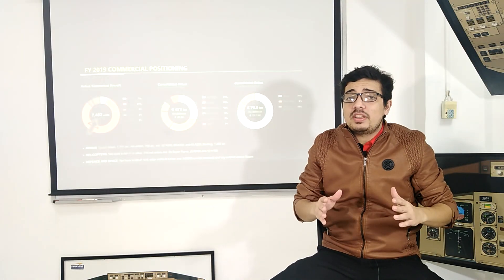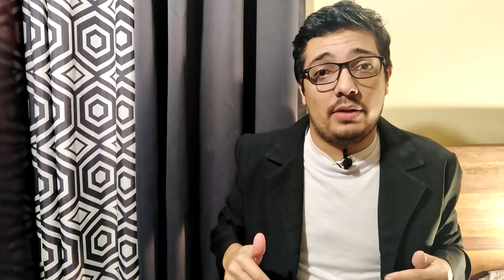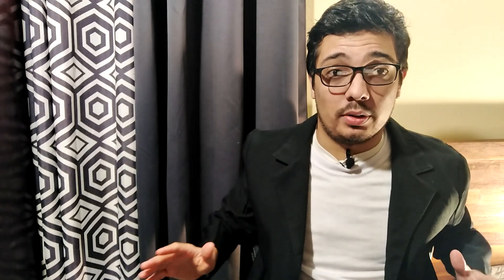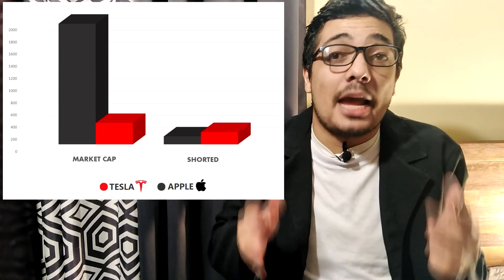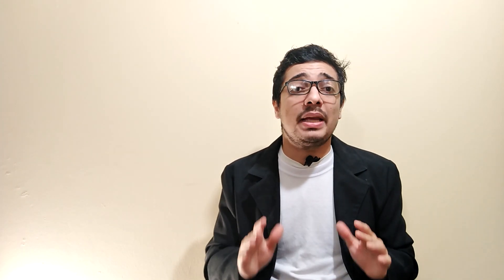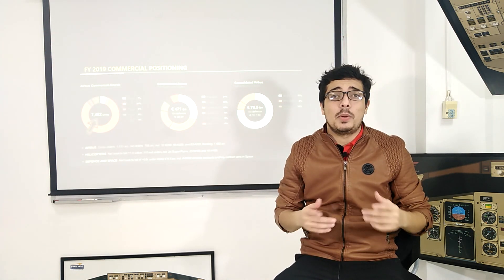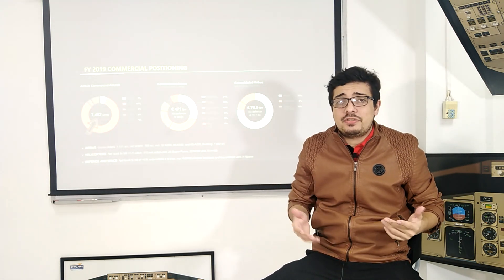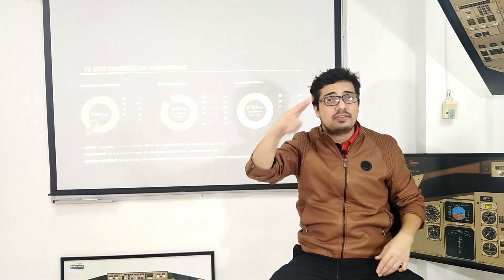What Is A Short Squeeze Tesla Stock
Is Tesla suffering the effects of a short squeeze?
A short squeeze happens when a stock or asset bounces sharply higher, forcing investors who had bet that its price would fall, to buy it in order to anticipate even greater losses. And their struggle to buy, only contributes to the upward pressure on the stock's price.
That, precisely is what happened to Volkswagen on 2008, when for a briefly moment became the most valuable company of the world only to crash then 95% of its recent value.
However, Tesla has long had the rep of a cult stock, which is believed to this days to be the heart behind their stock astonishing rally. But this may not be its real cause.
While Tesla stock soared 340% in the past year, its short interest fell three times. That means short sellers were forced to buy tens of millions of Tesla shares during this past year.